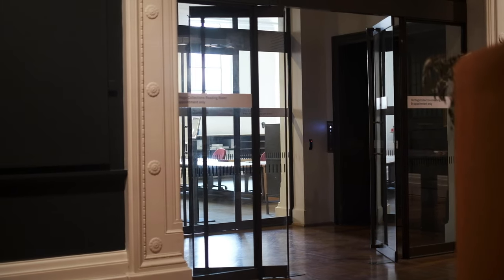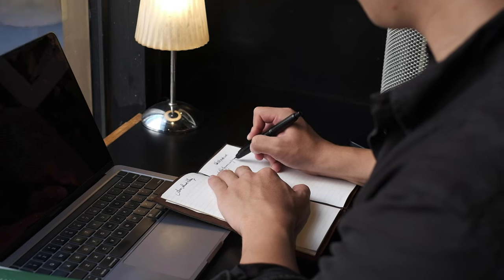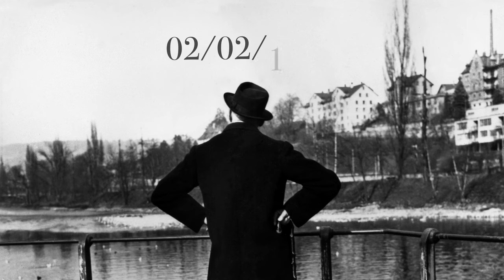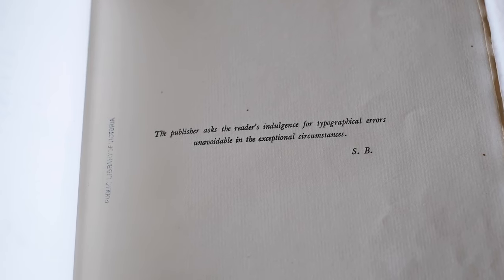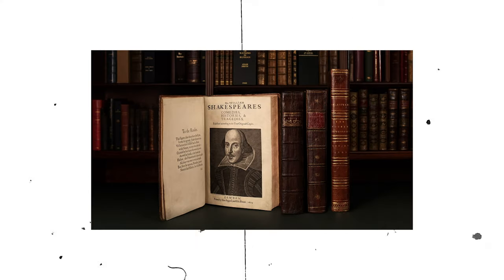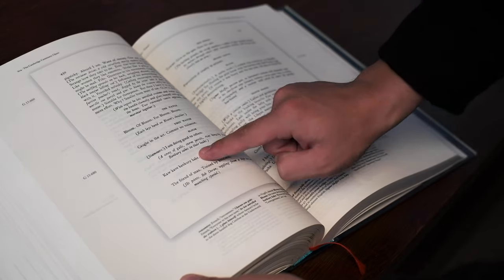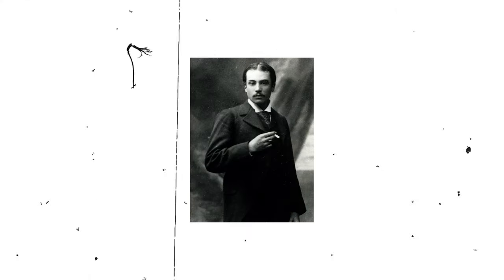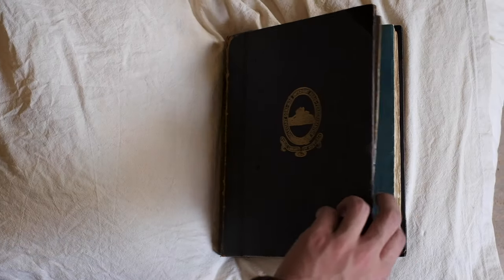How Joyce Published The Novel of the Century + How To Read It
A brief history of the mess James Joyce had to put up with to publish Ulysses and how to read the text without losing your mind ft. Prof. Rónán McDonald, The Gerry Higgins Chair of Irish Studies.

The Cambridge Centenary Ulysses: a comprehensive edition of the 1922 text

Introduction: From The Archive: 00:00
1: Sponsor: 01:04
2: Which Edition is The Best?: 02:28
3: Joyce's Schemata: 07:30
4: Tips for Reading Ulysses: 09:53
5: Conclusion: 12:35